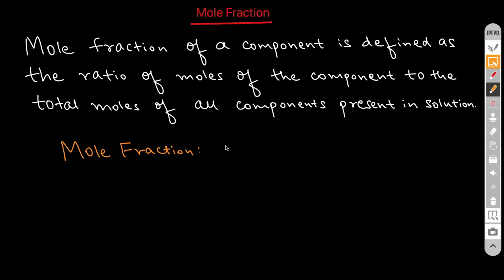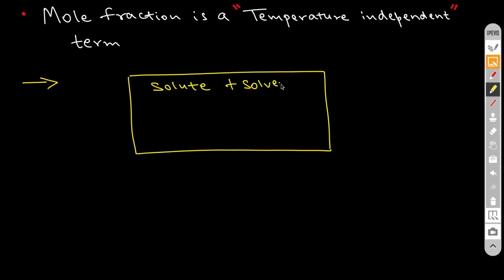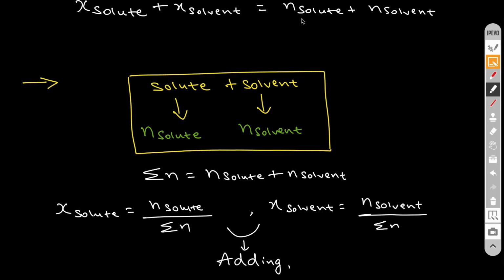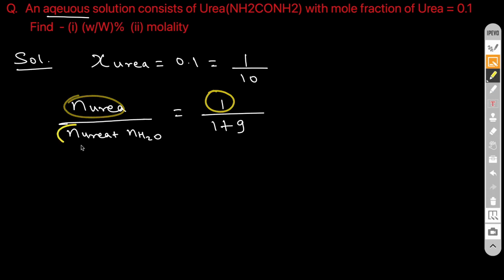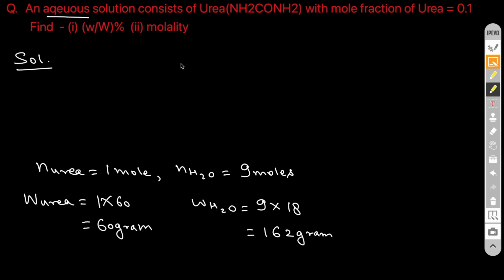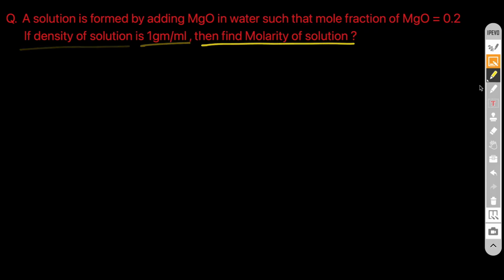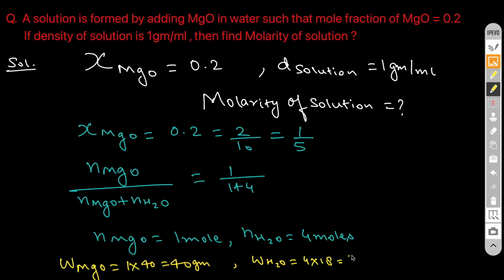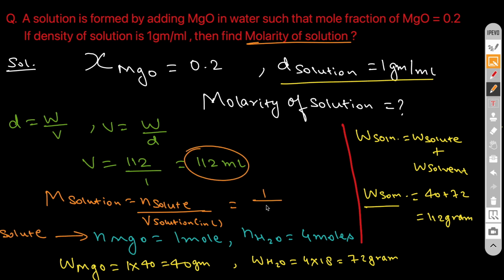mole fraction | Concentration Terms | #4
here, we discussed about the most important concept of mole concept which is frequently used in mole concept as well as concentration terms and whole physical chemistry in general.
it's recommended to use headphones and sit with a pen and notebook while watching the video.